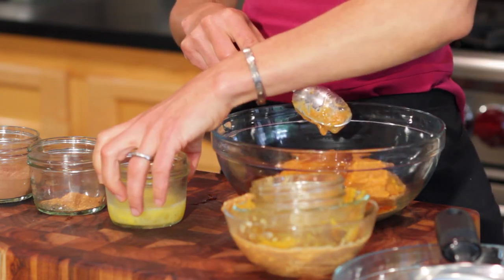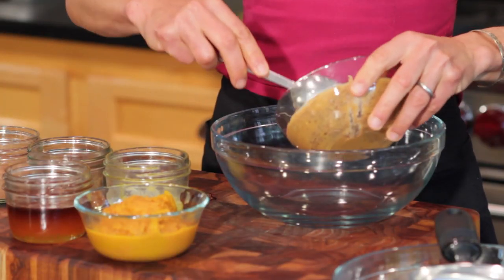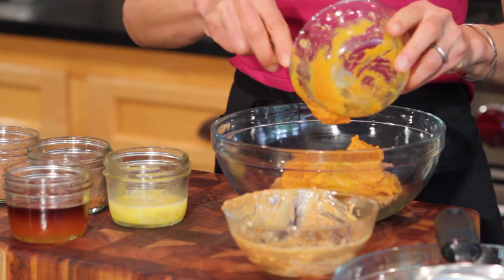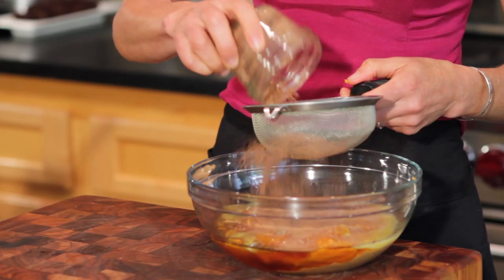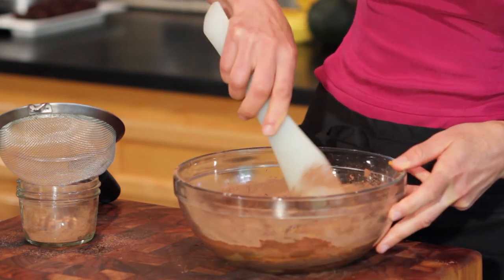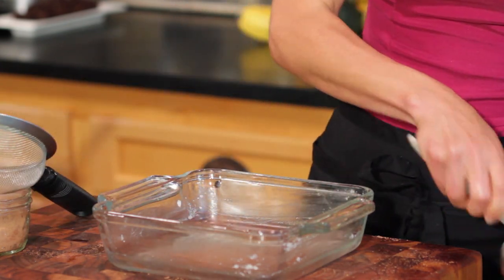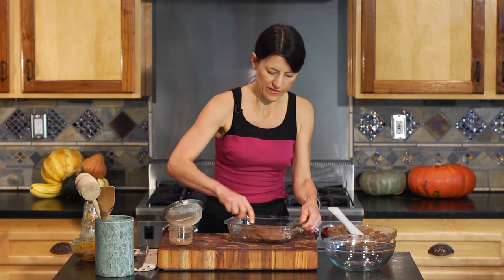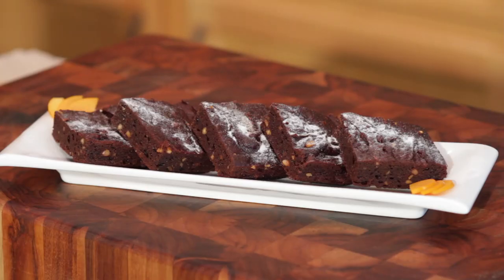Peanut Butter, Squash & Pumpkin Brownies : Pumpkin Recipes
Peanut butter, squash and pumpkin brownies blend rich flavors into a treat anyone can enjoy. Make peanut butter, squash and pumpkin brownies with help from a holistic nutrition practitioner, chef, cooking instructor and personal trainer in this free video clip.

Series Description: You might be surprised to learn just how versatile an ingredient the pumpkin truly is. Get tips on pumpkin recipes with help from a holistic nutrition practitioner, chef, cooking instructor and personal trainer in this free video series.